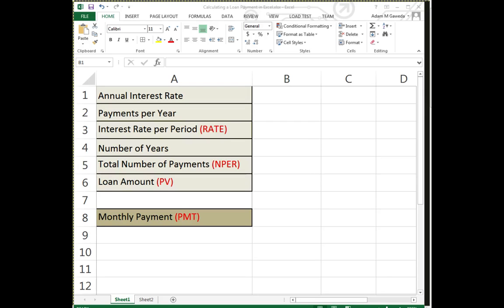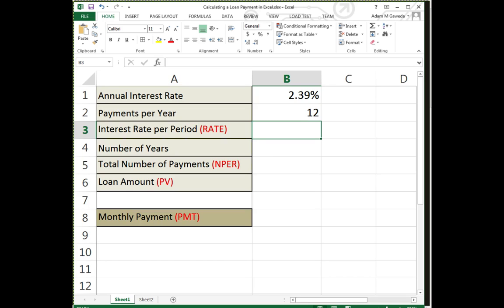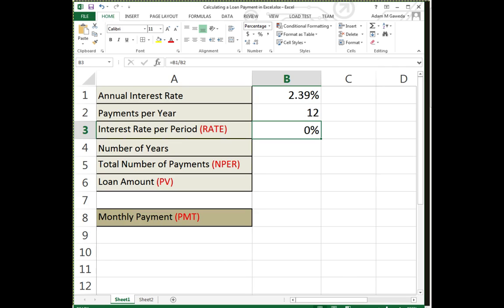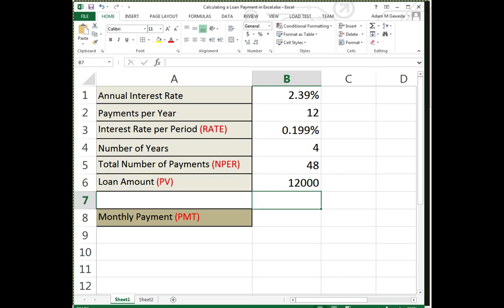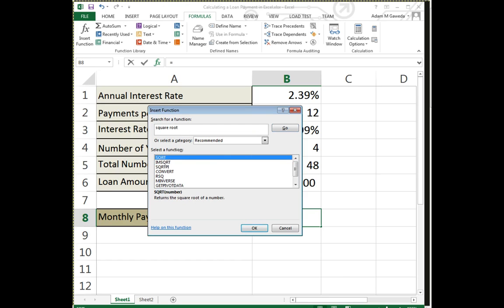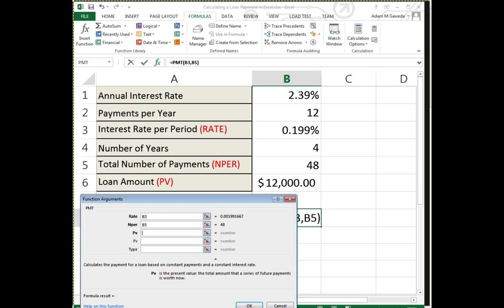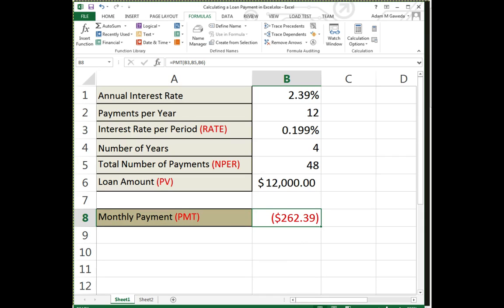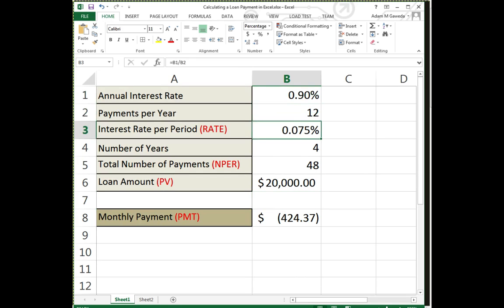Calculating a Loan Payment in Excel